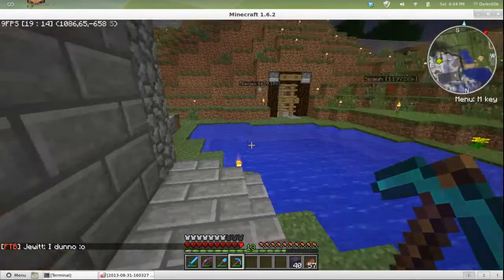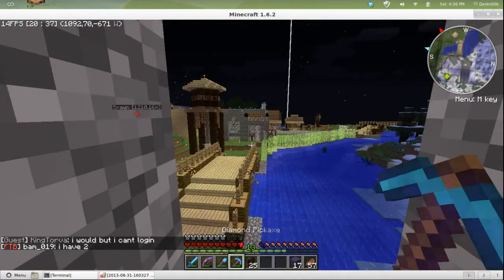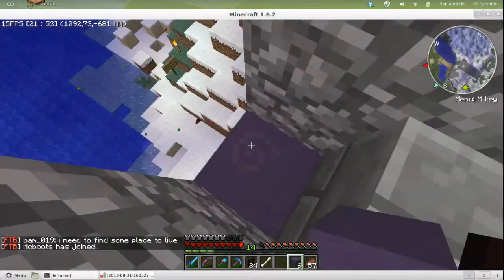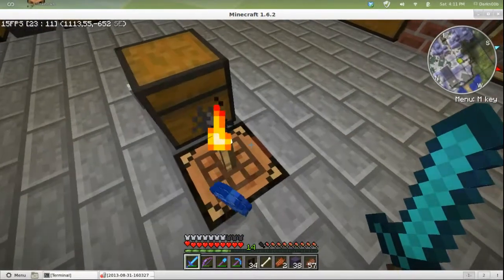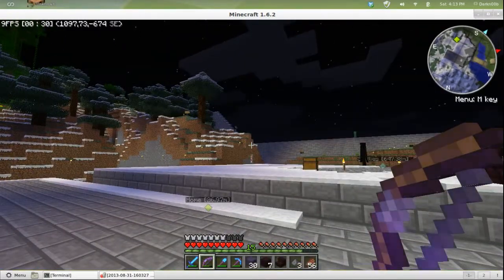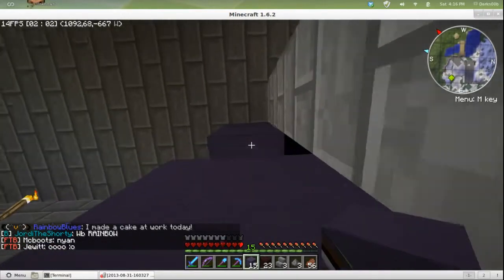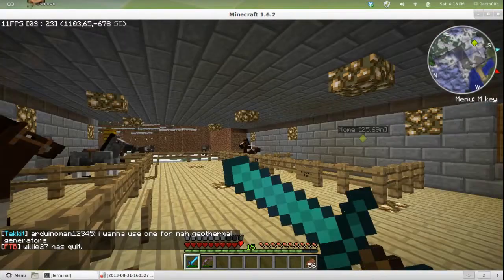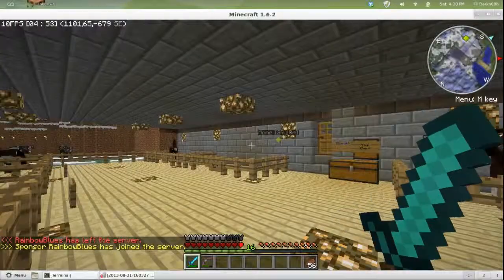Minecraft - Working on Home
I do a little work on my home, trying to make it look a little better. Also, some horses and the promise of a new video tomorrow.

Play at: server.serenitymc.net
IRC: irc.foonetic.net join serenitygames

Music by vavrek, "Journey's End" from their album "01" - Get it